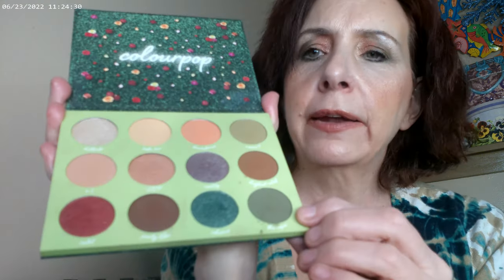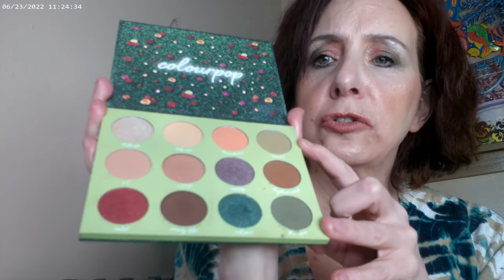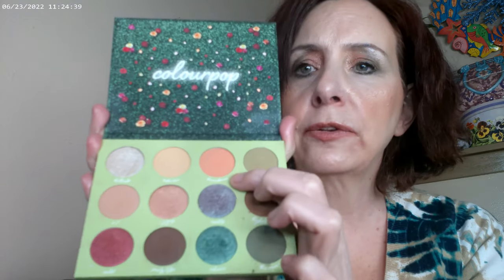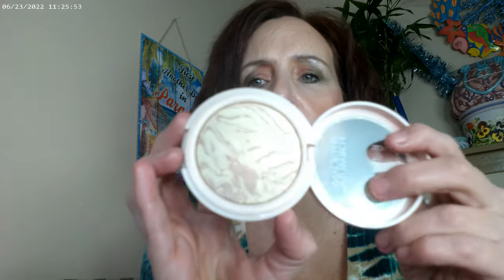On the List by Colourpop 1 5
Undone Beauty Unfoundation Glow Tint Medium Latte, Colourpop On the List Palette,  Essence 18 Hour Mascara, NYX Brow Glue Taupe, Physcian's Formula Butter Glow Translucent Glow, Fourth Ray Glisten Up, Colourpop Hocus Pocus II Lipstick, ELF Pro Glow Sunbeam SPF, Bare Minerals Kiss of Copper, Revlon Daybreak Highlighter, Colourpop ELF Light Peach Creamy Camo Concealer, Tower 28 Cashew Lipgloss

Wondershare Fillmora. "Stand." Free Music. Feb 2023.